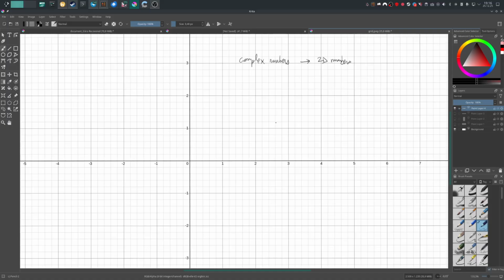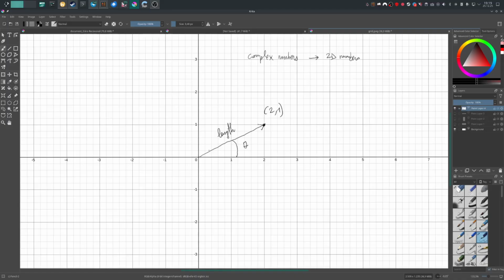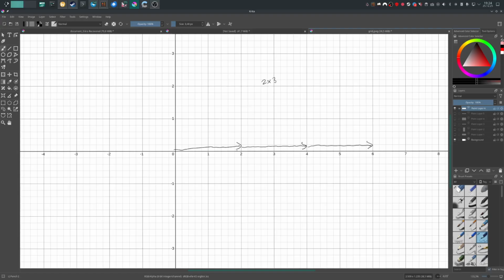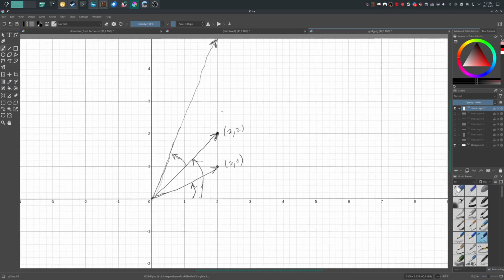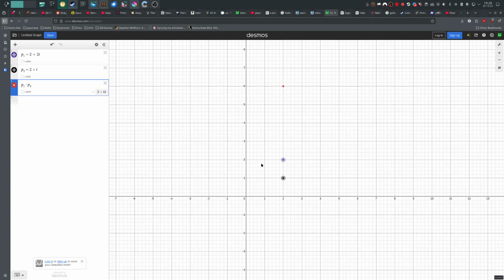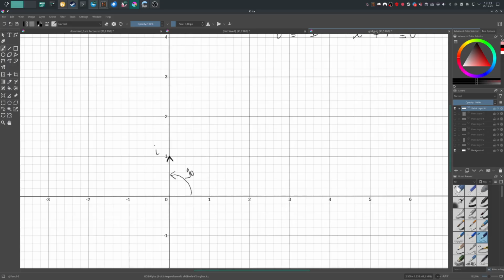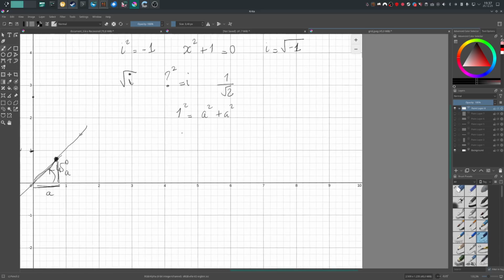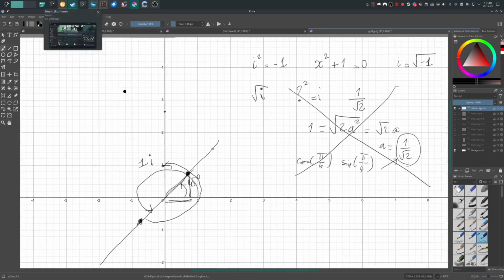Euler's formula - Part 0 - 2D numbers (aka complex numbers)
This one is optional, but I thought it is a good idea to know a bit more about "complex numbers", since Euler's formula relies on it.